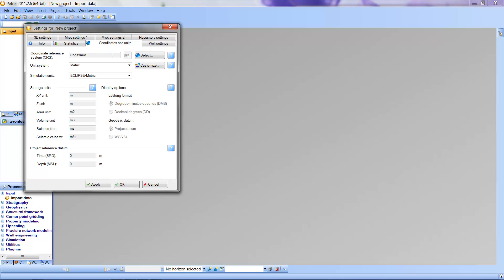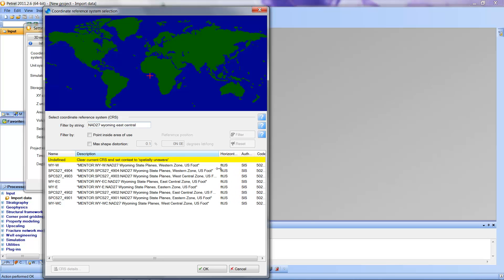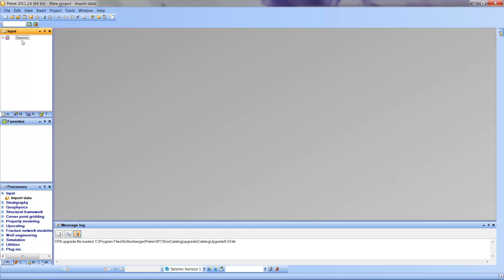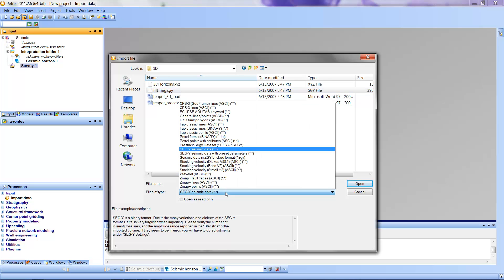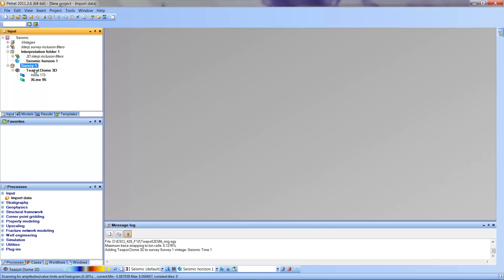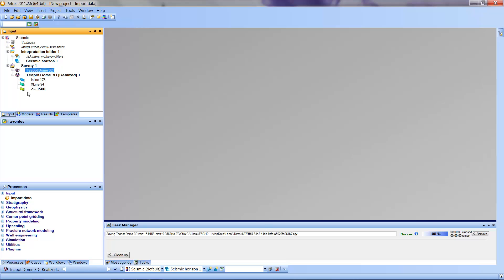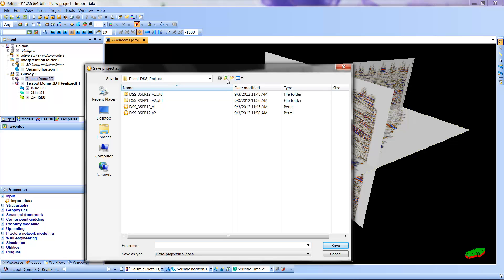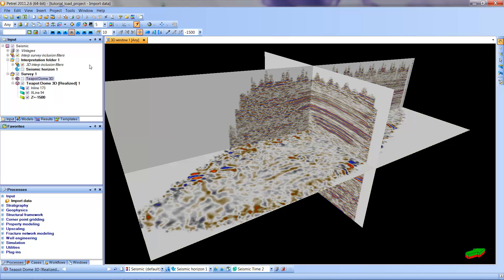ESCI 428: Load Teapot Data